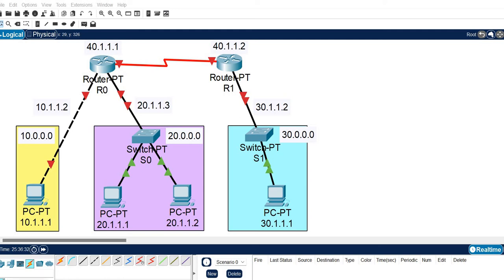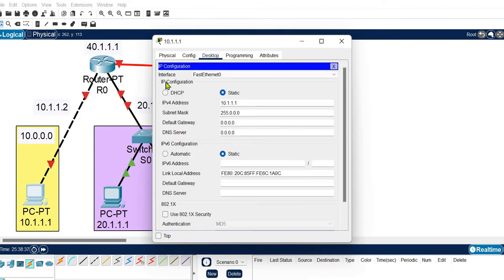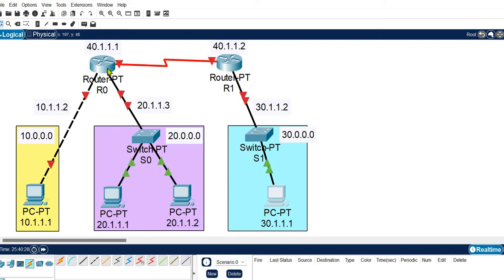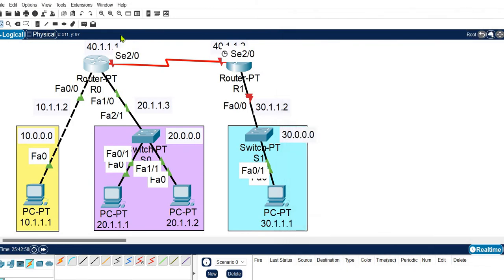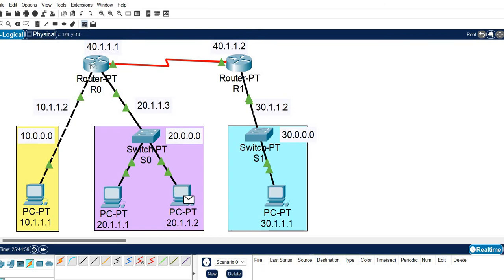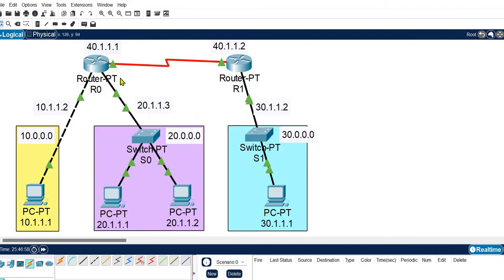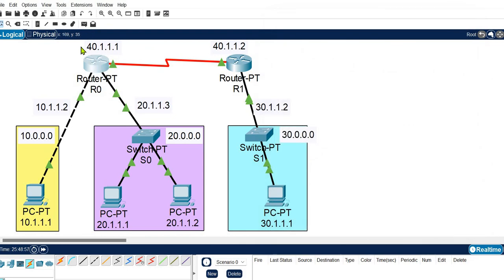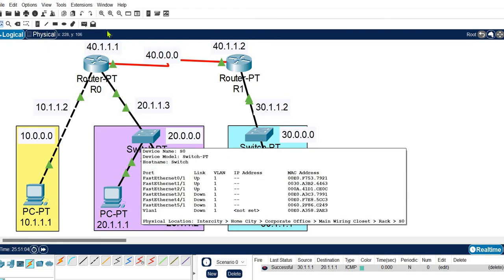Dynamic IP Routing with Two Routers | Simulating dynamic IP Routing with cisco packet tracer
IP Routing with two Router. IP Routing. Static Routing.
Simulating static IP Routing with two routers.